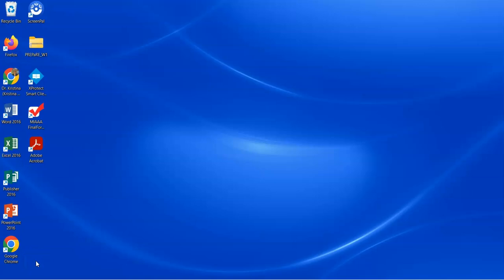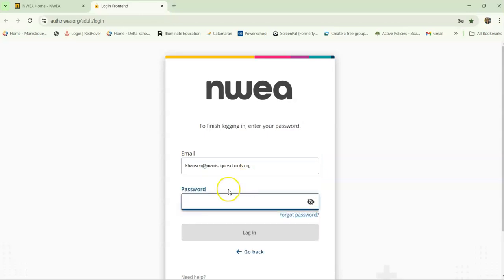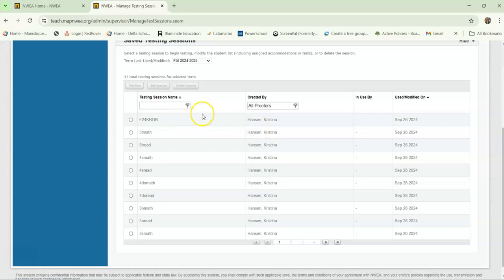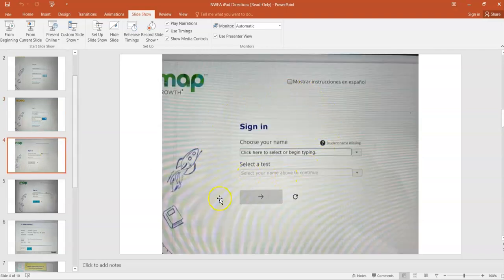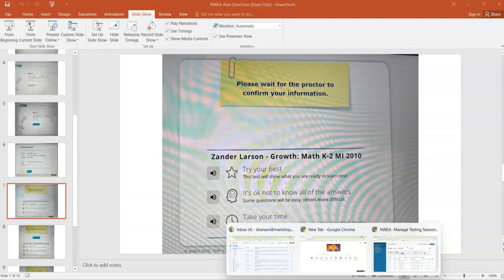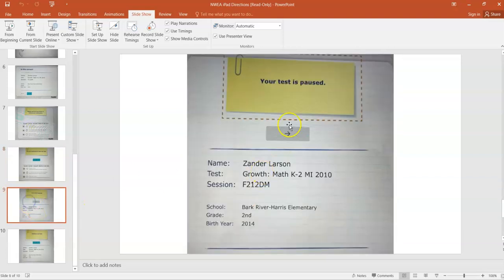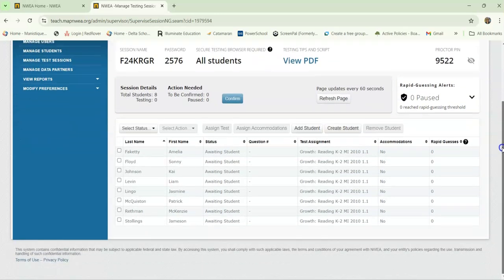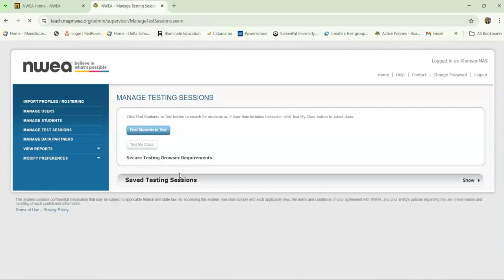NWEA MAP Administration